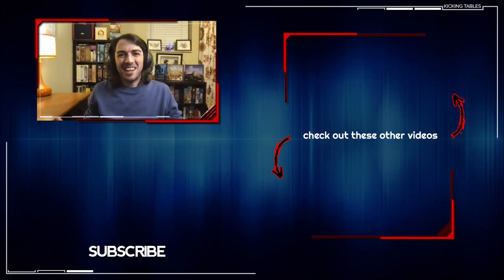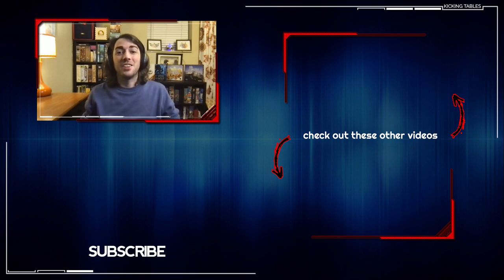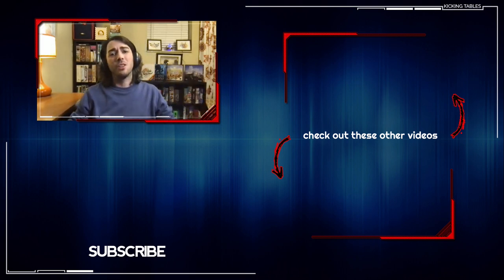Castles of Mad King Ludwig Collector's Edition Board Game Kickstarter Interview with Matt Ryan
It may only be 6 years old but Castles of Mad King Ludwig has returned to Kickstarter with a massive Collector's Edition for new and old fans alike!  Matt Ryan, Trade Show Manager for Bezier Games, sits down with us to give us the scoop on what to expect from this new campaign.